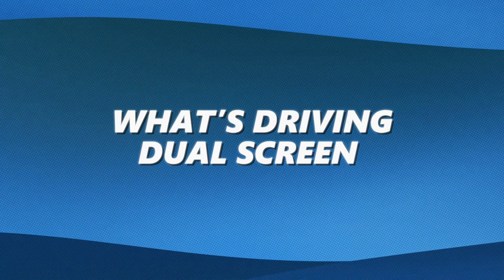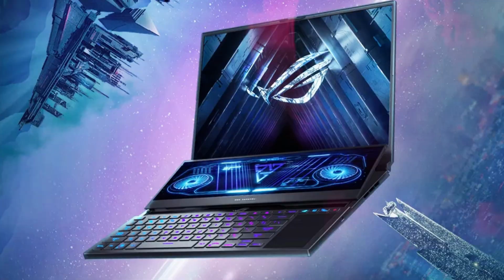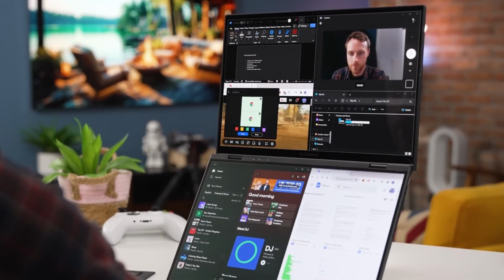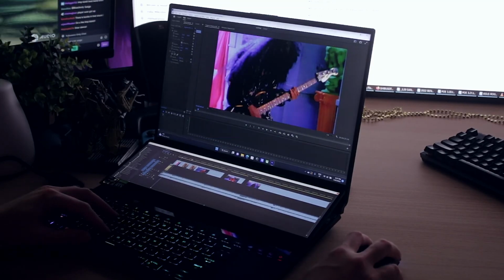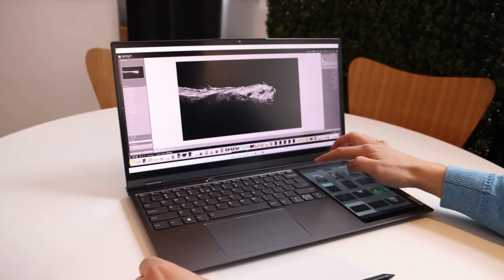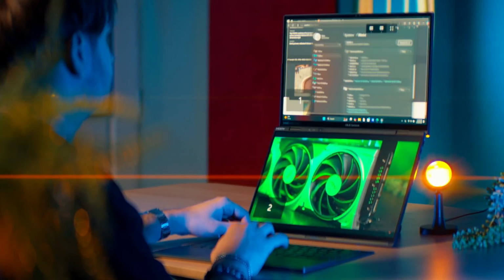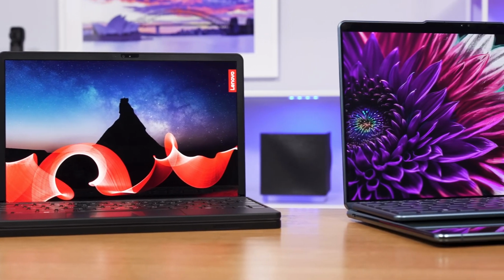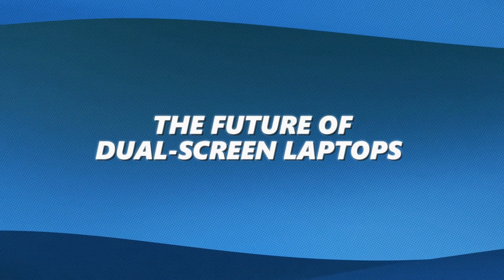Dual-Screen Laptops: The Future or Just a Gimmick? 🔥| Must-See 2025 Tech!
Are dual-screen laptops the next big thing or just another overhyped trend? In this video, we’re diving into 2025’s hottest laptop innovation to see if it’s truly a game-changer for productivity, gaming, and content creation. 💻🔥

🔥 What You’ll Learn:
✅ Why dual-screen laptops are gaining popularity 📈
✅ The biggest brands leading the charge (ASUS, Lenovo, Microsoft & more) 💡
✅ How they can boost your workflow & gaming experience 🎮
✅ The global market trends and future predictions 🌍